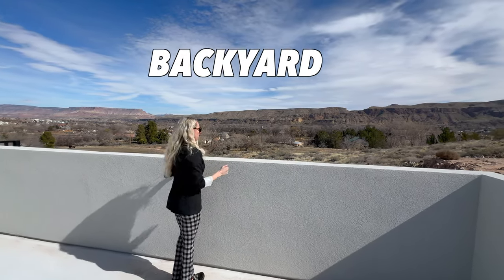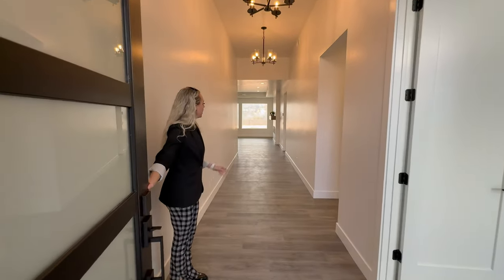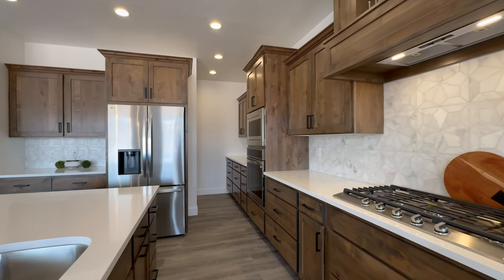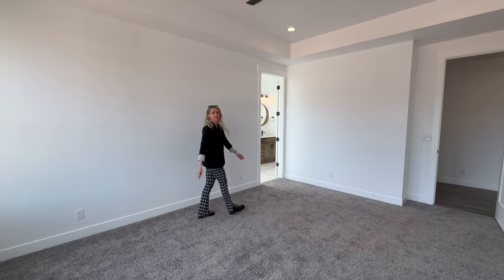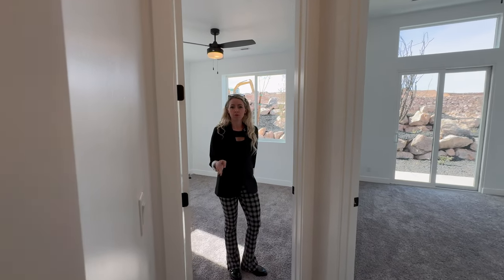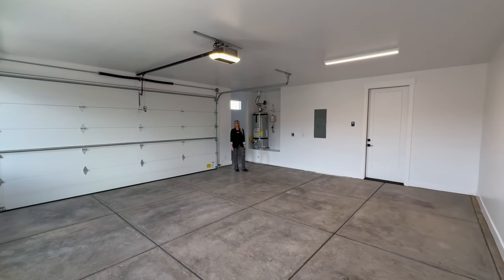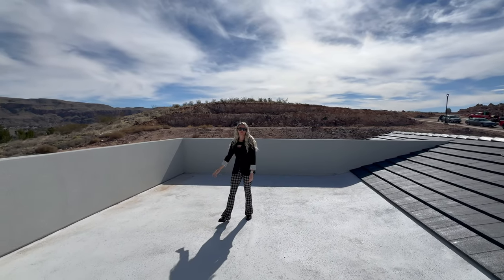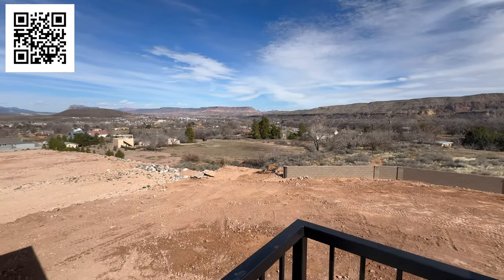inside southern utah home with a huge backyard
In this video we take you inside southern Utah home with a huge backyard. This Hurricane, Utah home just received the CO, so it means it is ready for its new owner.

Listing Agents: Nick & Michon Rastopchin
Listing Office: Equity Real Estate